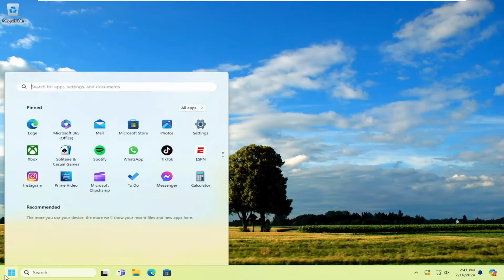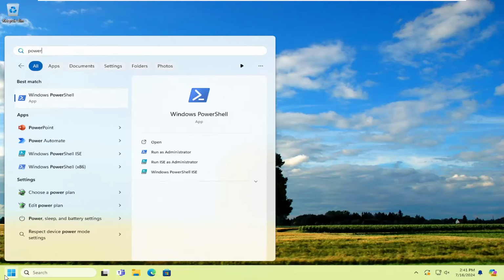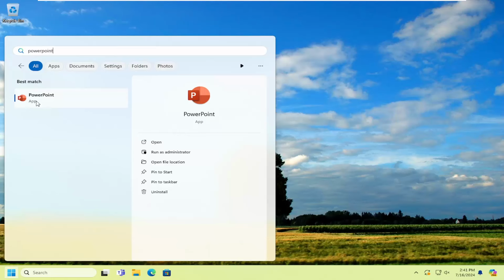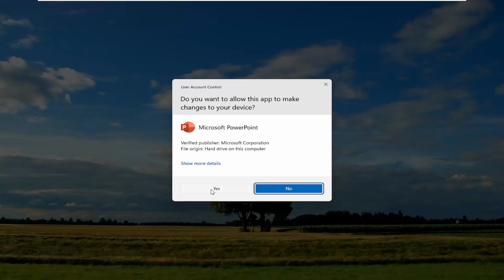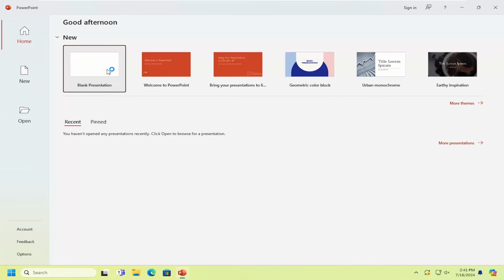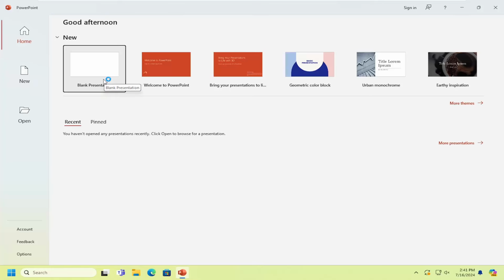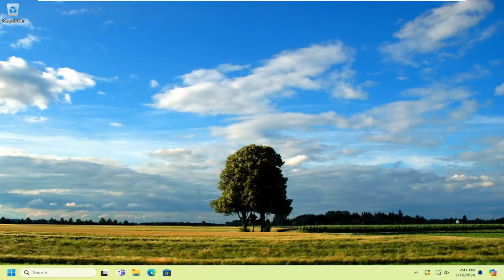How to Run Microsoft PowerPoint as Administrator on Windows 11/10 [Guide]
Learn how to run Microsoft PowerPoint as an administrator on Windows with this step-by-step guide. Running PowerPoint with administrative privileges can help you access advanced features, troubleshoot issues, and ensure compatibility with certain add-ins and scripts.

Issues addressed in this tutorial:
run Microsoft PowerPoint as administrator
PowerPoint run as administrator
run PowerPoint as administrator

First, understand why you might need to run PowerPoint as an administrator. This can be necessary for resolving permission issues, installing specific add-ins, or executing certain tasks that require elevated access. Running applications with administrative privileges can also help address compatibility and performance issues.